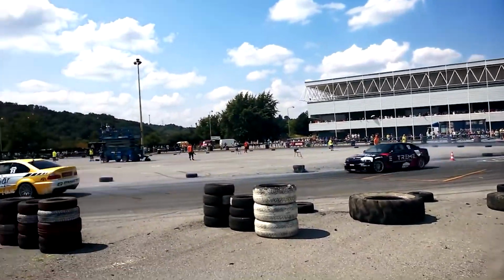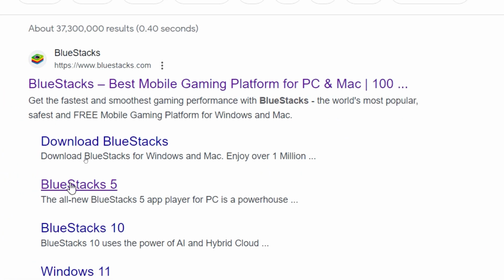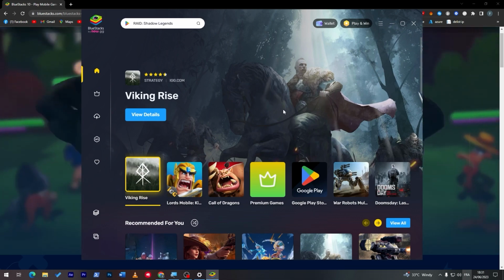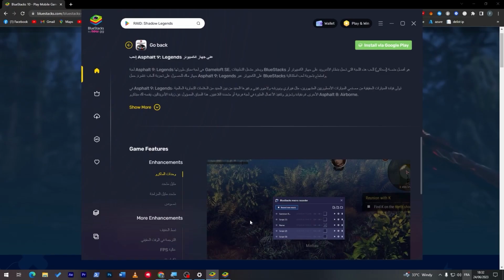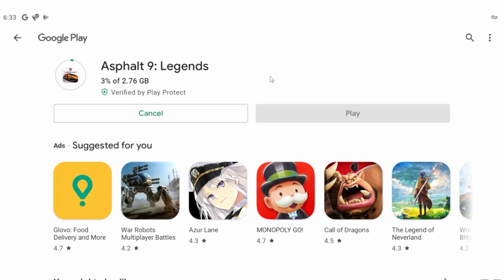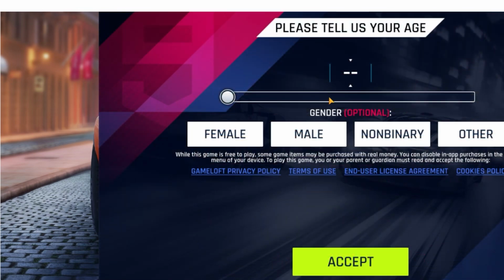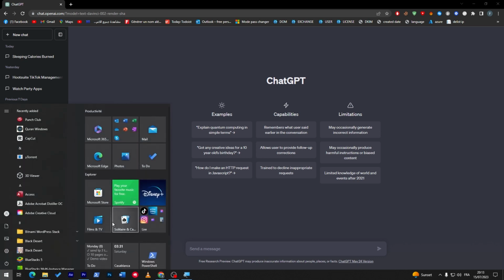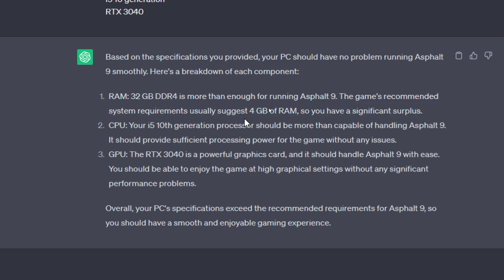How To Play Asphalt 9 Legends On Your Laptop PC ! (Full Tutorial)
Today I show asphalt 9 legends play on pc,asphalt 9,asphalt 9 legends,how to play asphalt 9 on pc